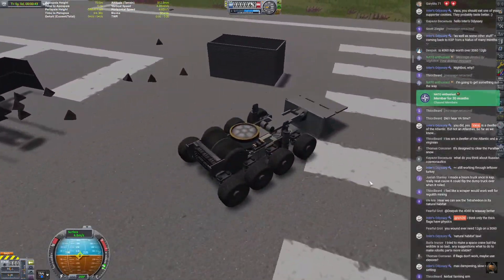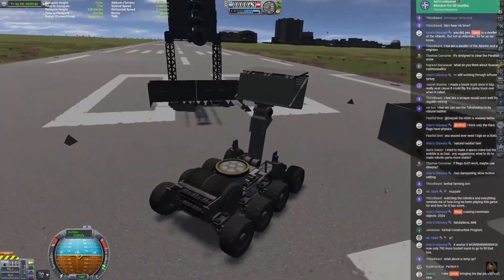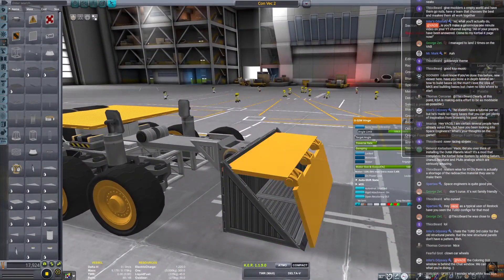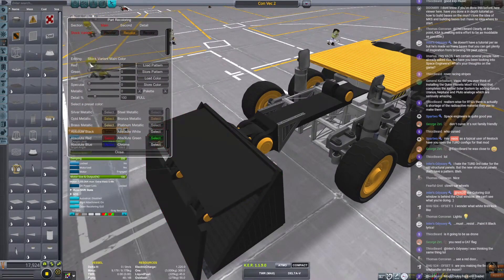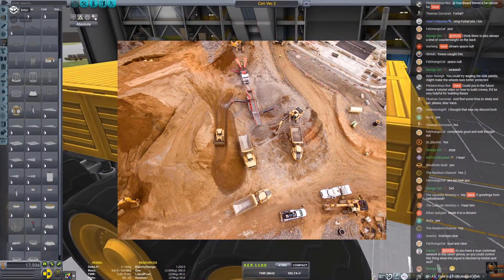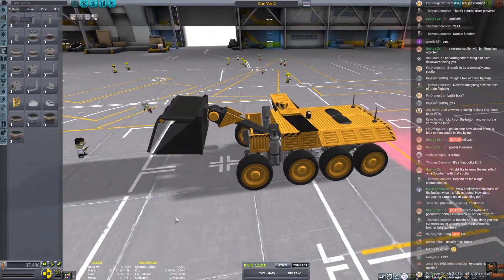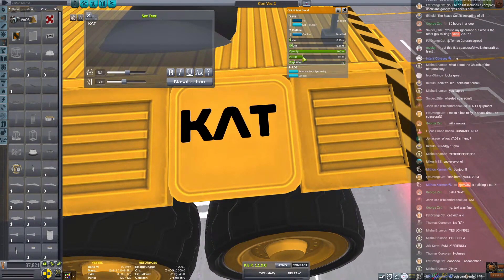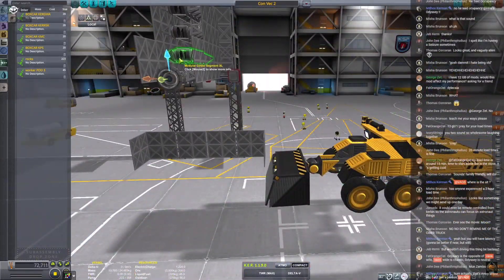MOON HEAVY EQUIPMENT in KSP.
The moon is HARD WORK.

GAME : Kerbal Space Program VERSION 1.12.5